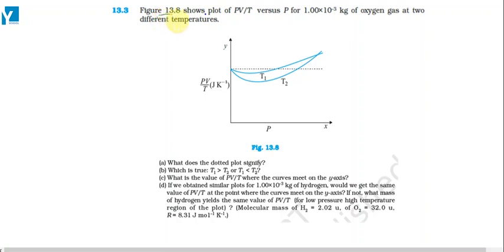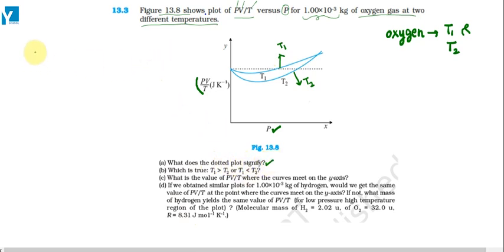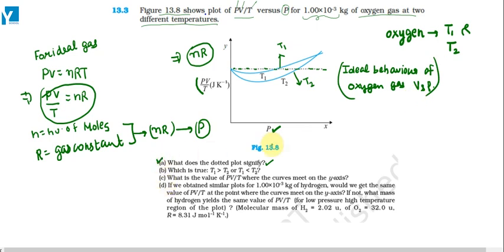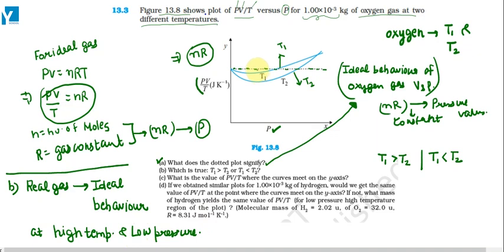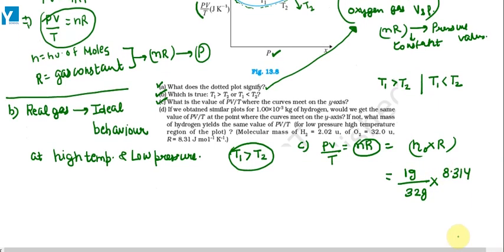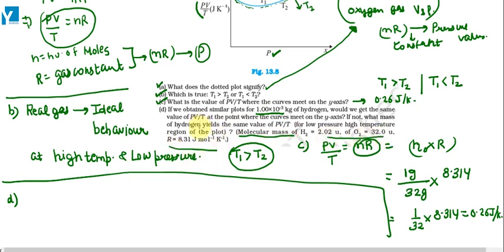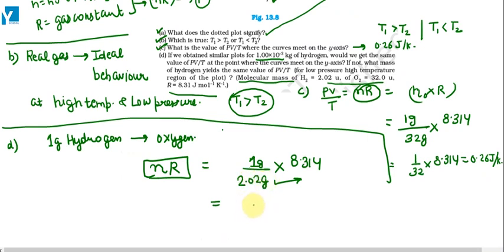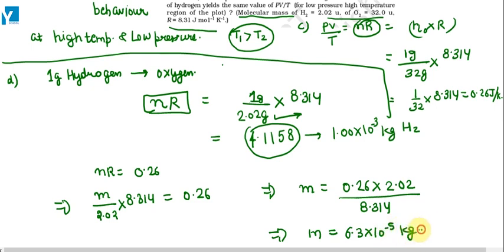NCERT Class 11 Physics Chapter 13 Kinetic Theory Question 3